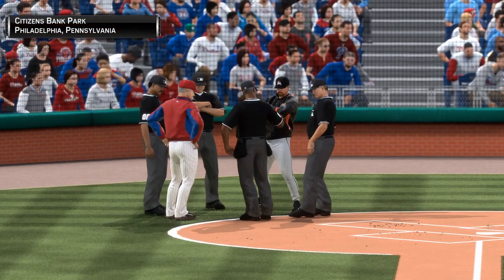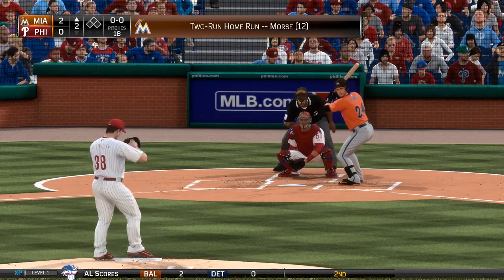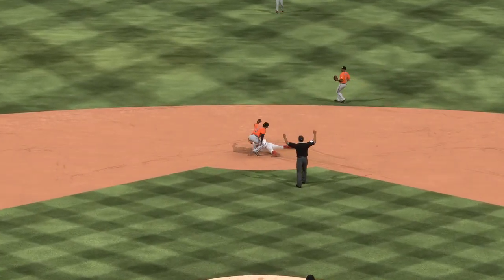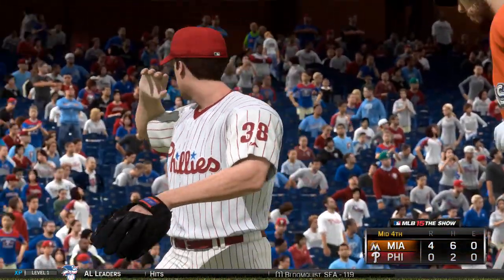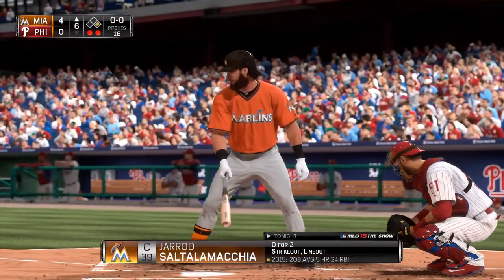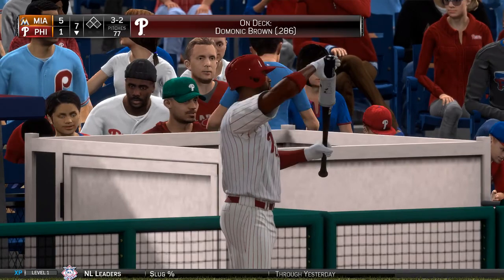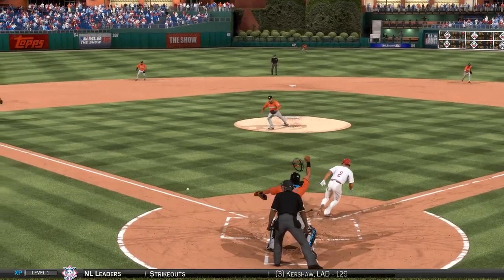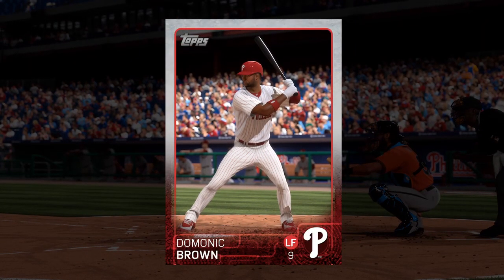MLB 15: The Show (PS4) (Miami Marlins Season) Game #90: MIA @ PHI